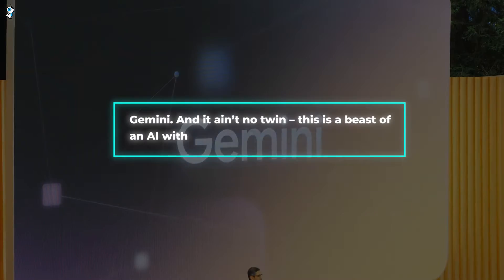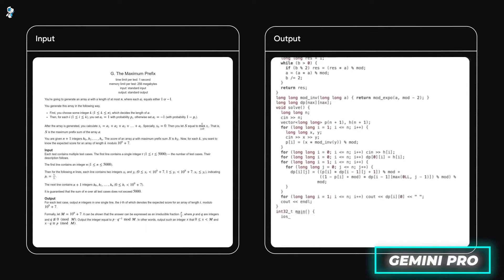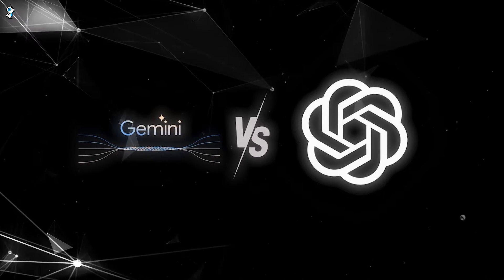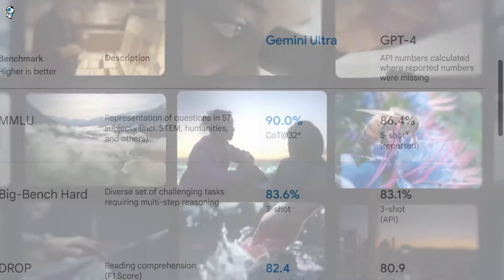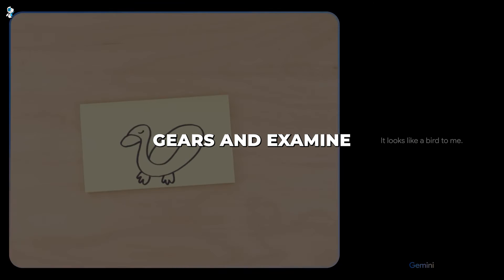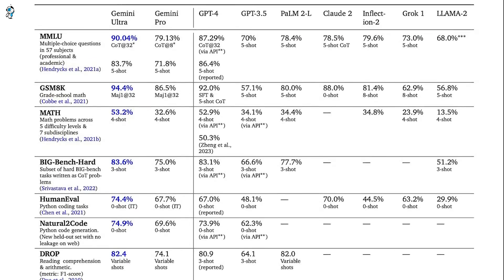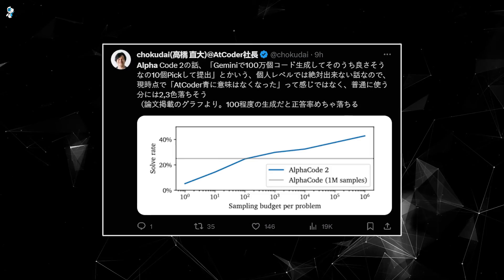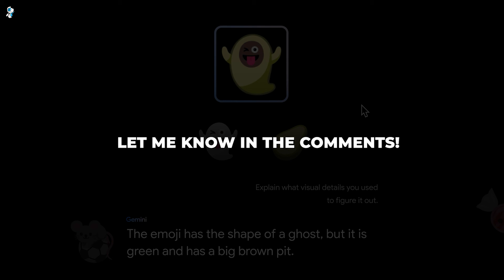Google Gemini Finally Beats OpenAI's GPT-4 (Comparison and Review)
In this video we explore Google's new multimodal language model Gemini, analyzing how it achieves state-of-the-art performance across 94% of academic AI benchmarks and surpasses GPT-4 in complex reasoning tests. We compare Gemini’s prowess in areas like visual reasoning, speech comprehension, and coding to showcase how its versatile architecture outshines single-modality models. Google seems poised to disrupt the AI landscape with this formidable new system.

Google Gemini
Gemini AI
AI News
AI Updates
GPT-4
Google vs OpenAI
Gemini Vs GPT-4
GPT4 Vs Gemini
AI technology
AI development
AlphaGo
DeepMind AlphaGo
Google Brain Team